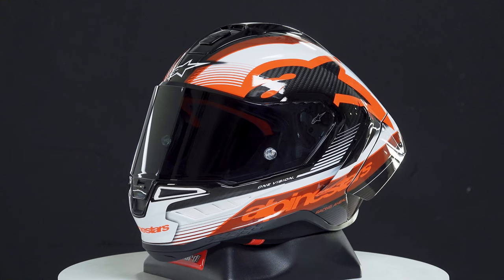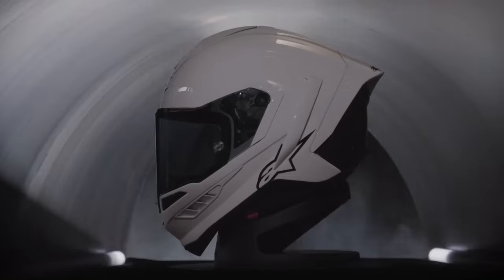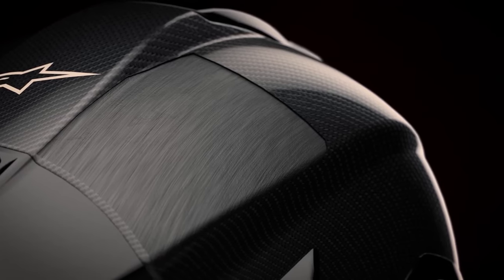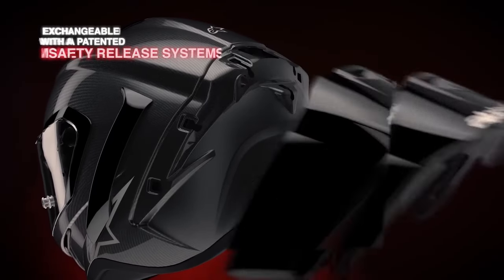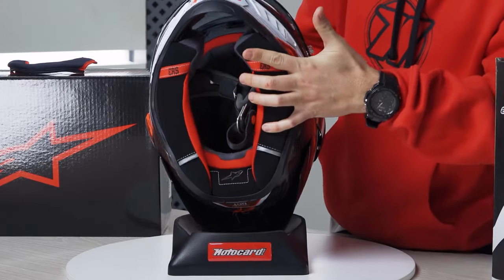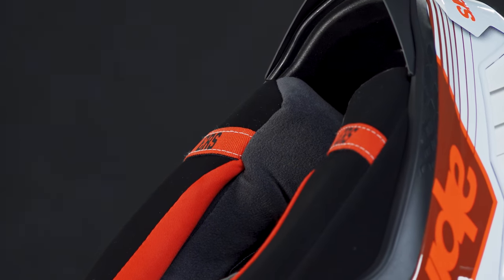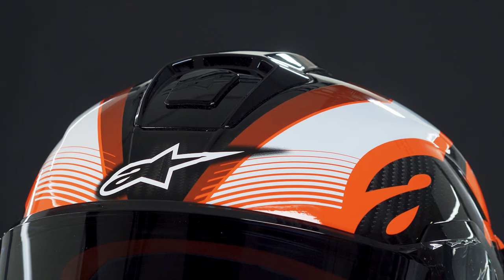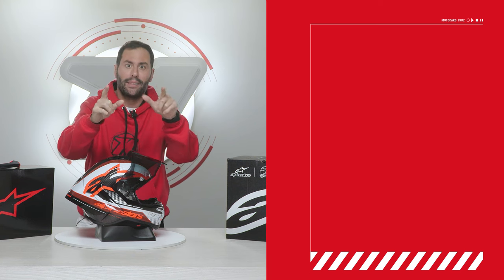Alpinestars SUPERTECH R10 Helmet Review, the best sports helmet FOR THE TRACK? 🏁🚨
The new Alpinestars Supertech R10 motorcycle helmet is one of the best motorcycle helmets in history, as it has been developed in MotoGP. How is this Supertech R10 helmet from @AlpinestarsVideos? What features does it have? What's its price? We'll tell you in this review.